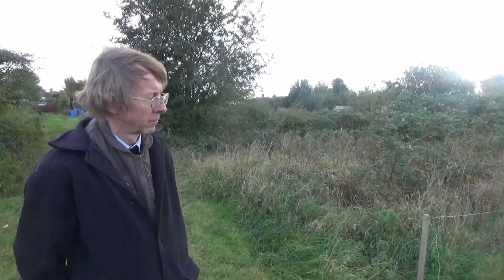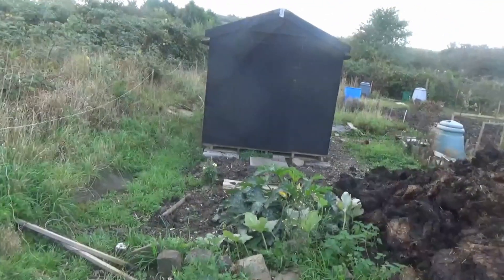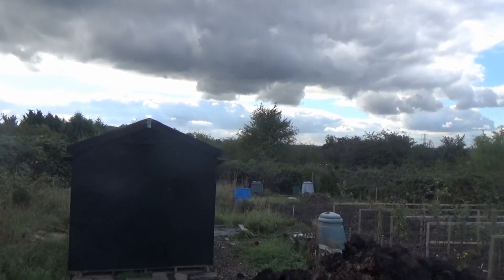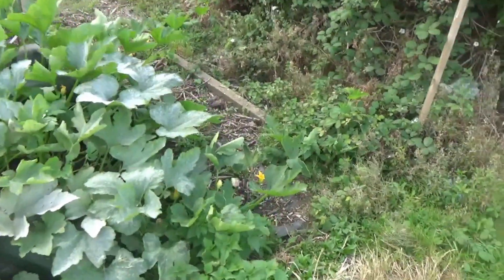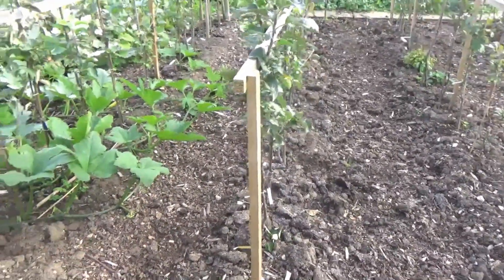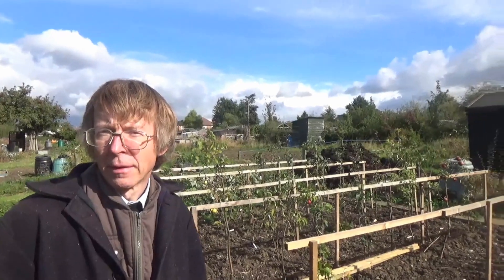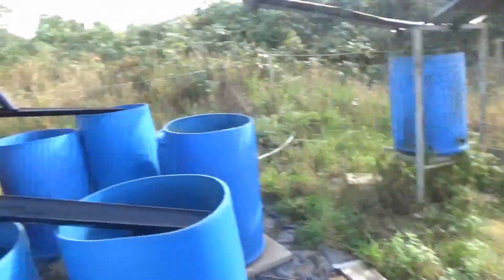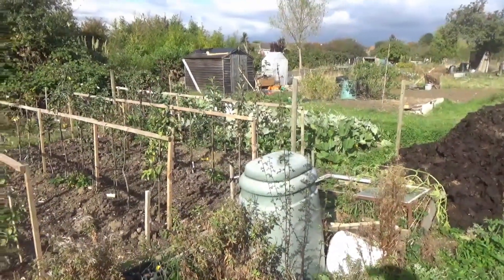Nigels Plot 1 Ep 4 - 10th Oct 2016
Nigel shows us what he has done over the last few months to this plot  and I can say it is coming on nicely, just remember he has 5 plots in different locations.